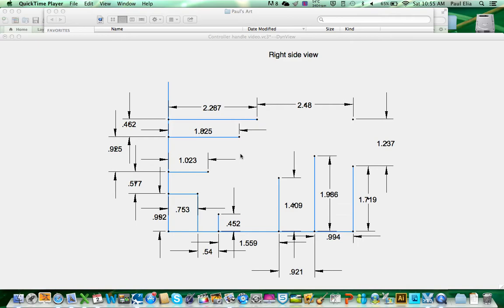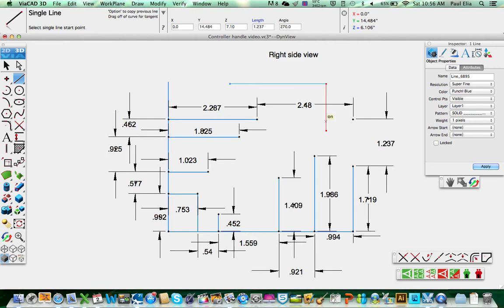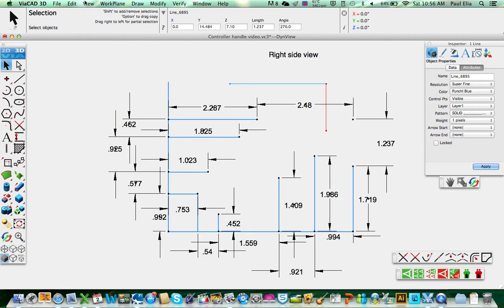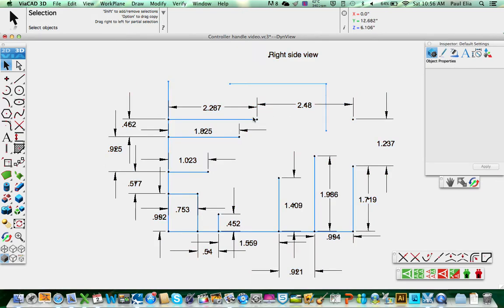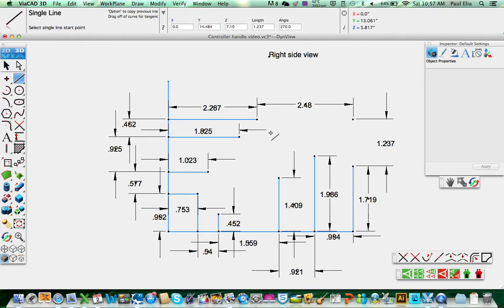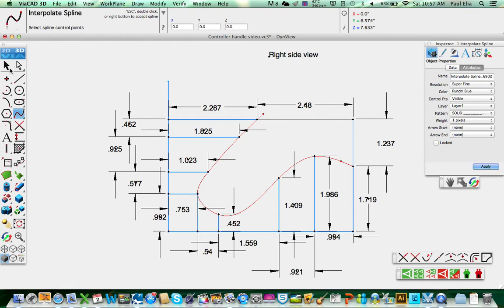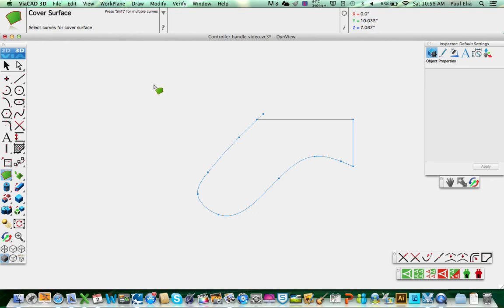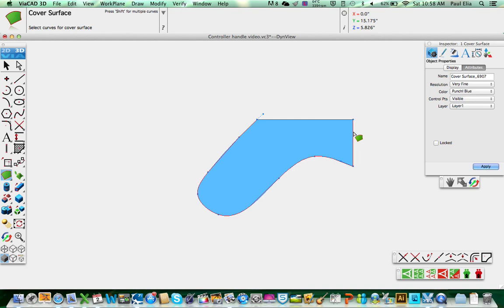RSGC ACES. ViaCAD 2D/3D. Controller: Curves to Surface. 1/7